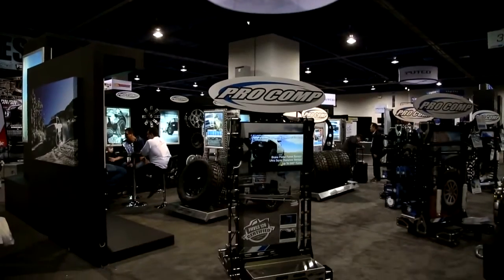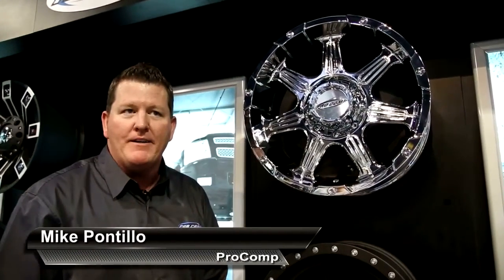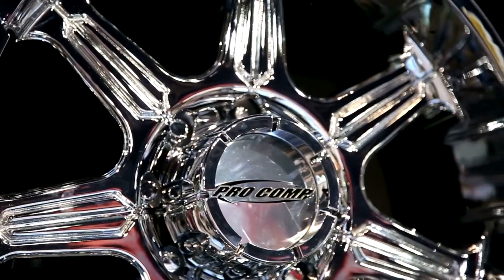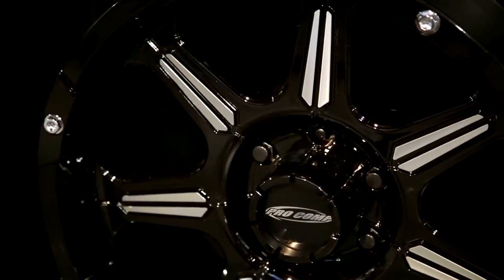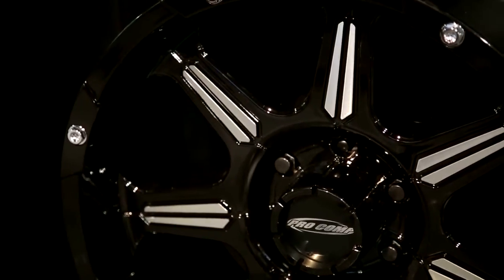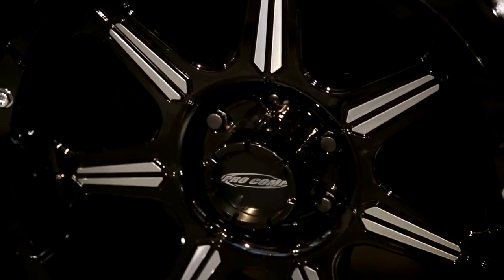Pro Comp 51 Series Bandit Wheels Review - SEMA 2013